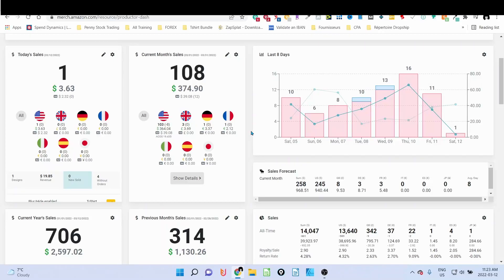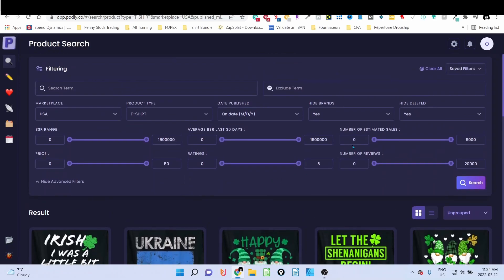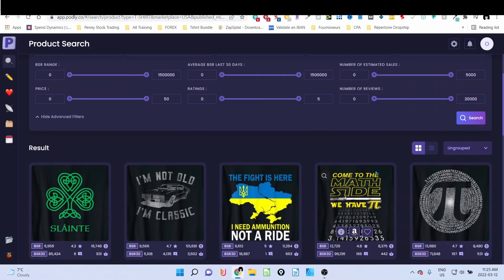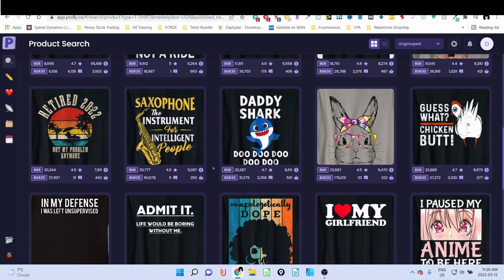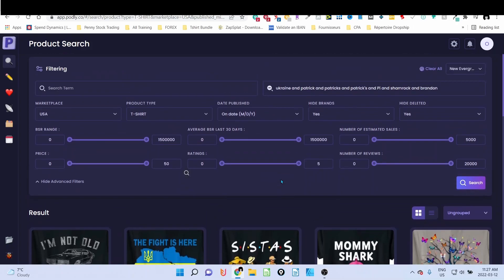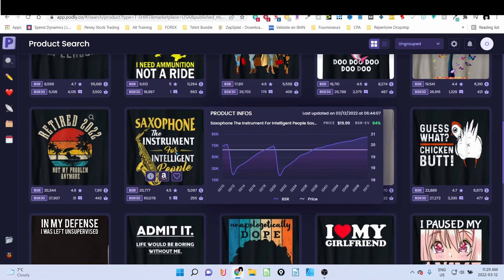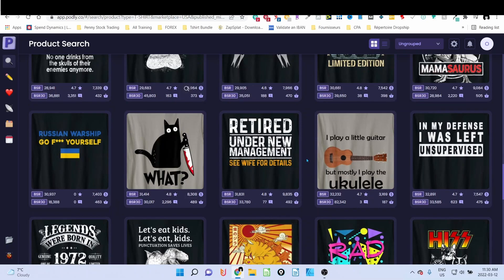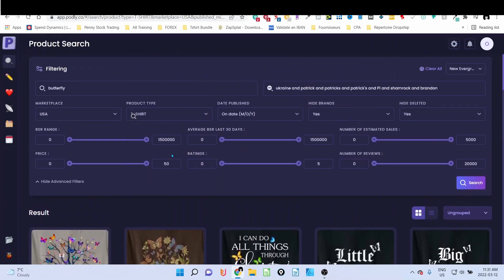How to Find Merch By Amazon Evergreen Niches With Podly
00:38 PODLY Niche Research
07:07 PODLY Giveaway